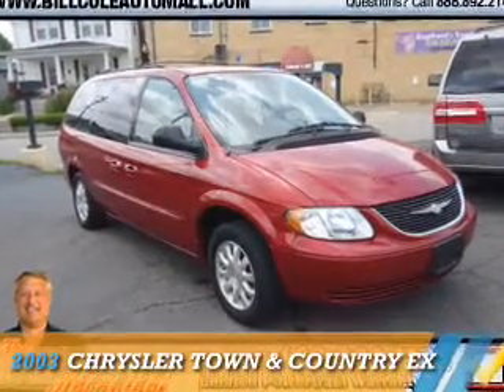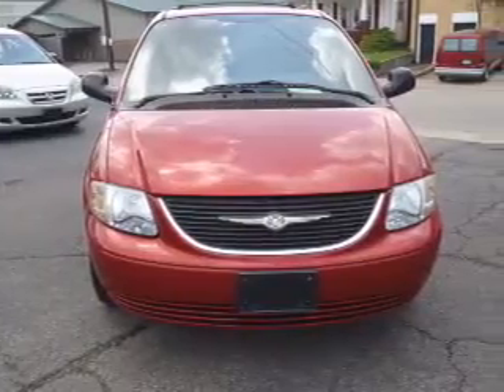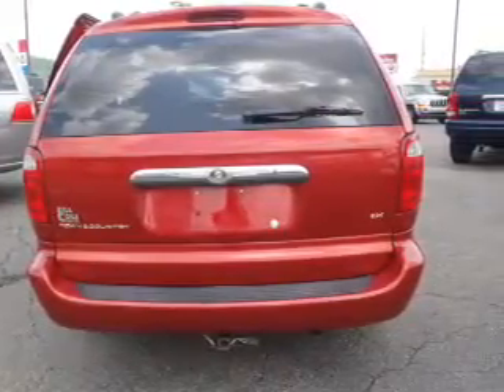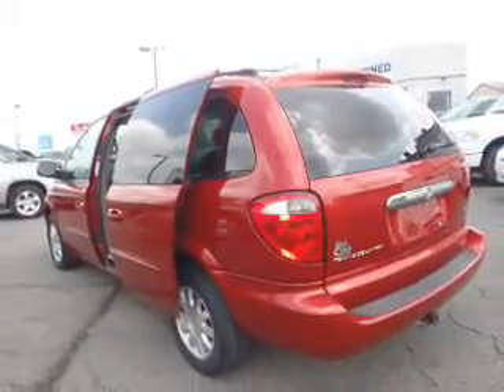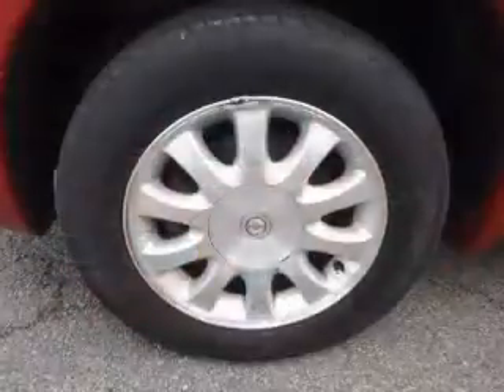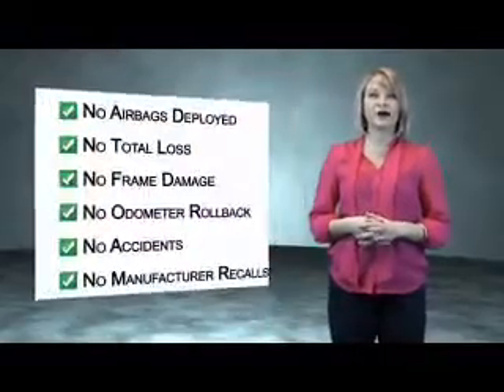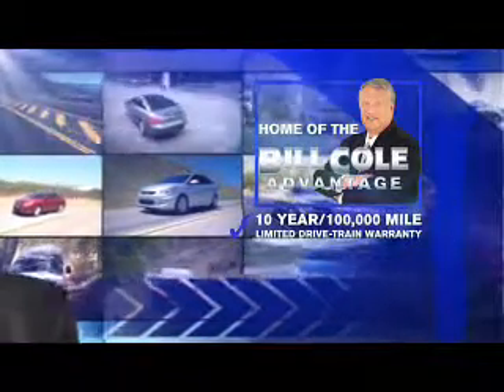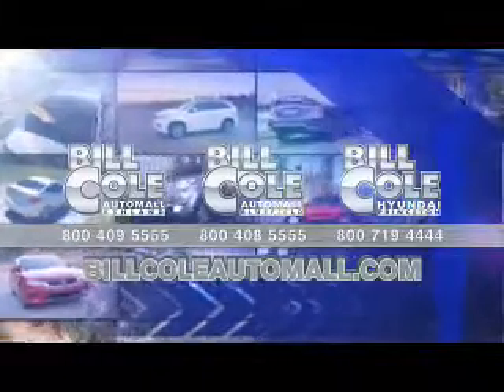2003 Chrysler Town & Country BN559B - Ashland KY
Year: 2003
Make: Chrysler
Model: Town & Country
Trim: EX
Engine: 3.8 liter 6 cylinder FWD
Transmission: 4-Speed Automatic
Color: Red
Mileage: 86874
Address:
VIN:2C4GP74L23R112087